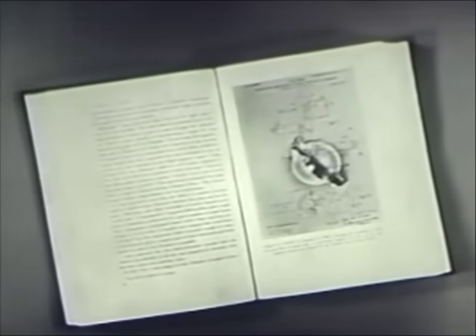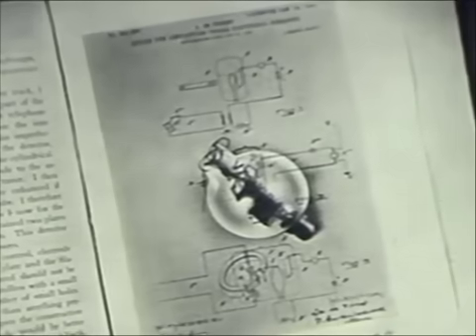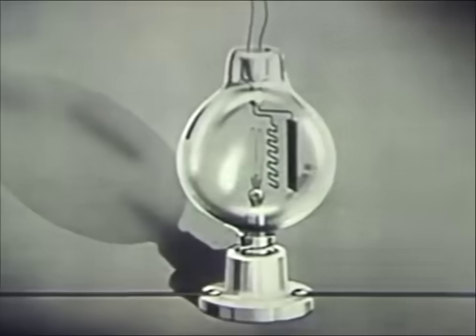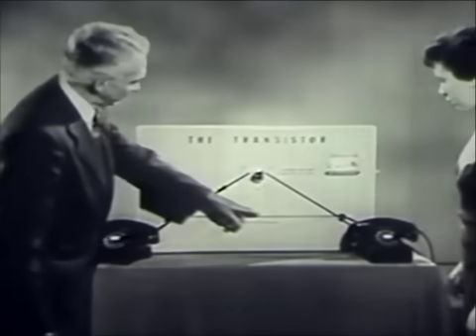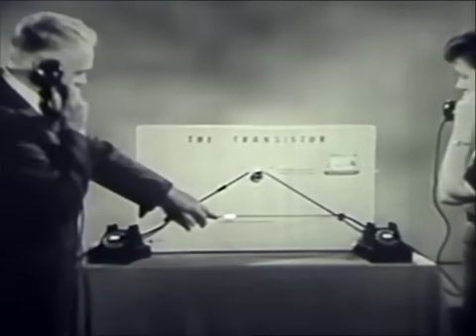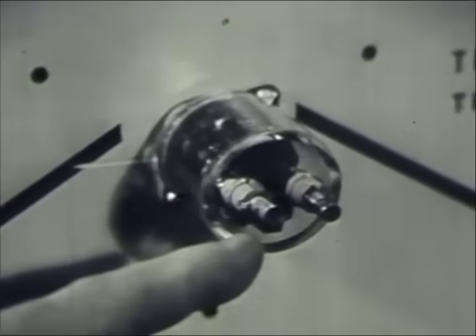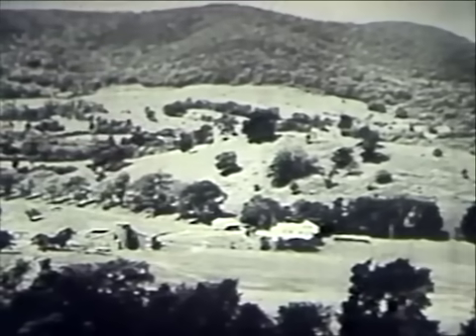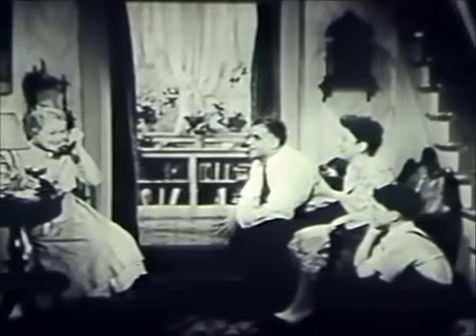The Transistor: a 1953 documentary, anticipating its coming impact on technology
Made between the 1947 invention of the transistor at Bell Labs and the 1956 awarding of the Nobel Prize for Physics to its creators, this documentary is less about the discovery itself than its anticipated impact on technology and society. The intent of the film was clearly to give the public of that era their first understanding of what a transistor was and why it mattered so much.

Made for a general audience, the film provides a clear and concise presentation on technological developments that began with the vacuum tube, showing different types of transistors and explaining the significance in their ultimate replacement of tubes.

Included are visions of “things to come,” concepts and creations of how the small transistor might free up an encumbered world: the wrist radio, similar to Dick Tracy’s, but with a cool lapel sound speaker worn like a boutonniere; a portable TV set, which must have seemed astonishing at the time given the huge, heavy cabinetry required to accommodate the plethora of tubes inside 1950s TVs; and the “calculating machine,” or computer, whose size, we’re told, will one day be so reduced because of transistors that it will only require “a good-sized room” rather than a space the size of the Empire State Building. The concept of how small computers could be still remained decades away.

While The Transistor’s vision of the future seems somewhat quaint in retrospect, it captures a moment in time before the transistor became ubiquitous; a time when Bell Labs wanted the world to know that something important had occurred, something that was about to bring tremendous change to everyone’s daily lives.